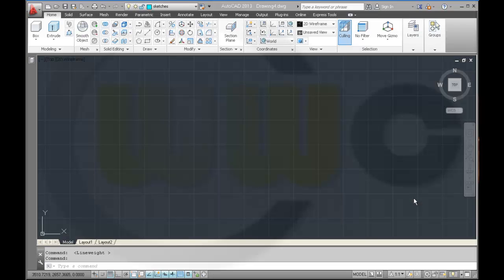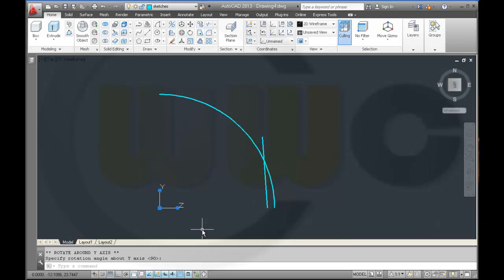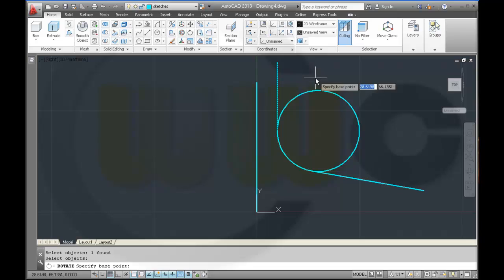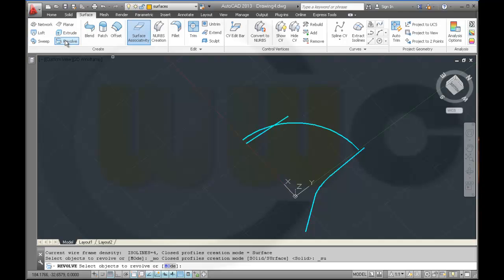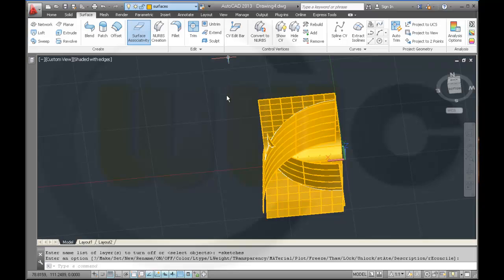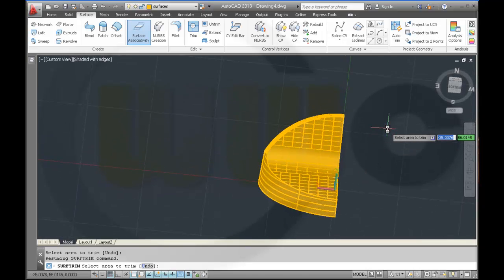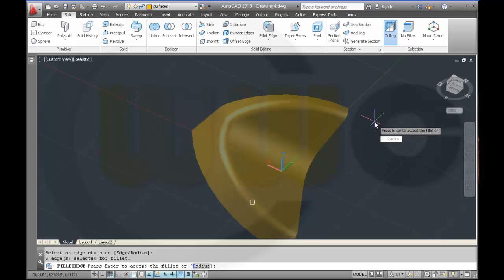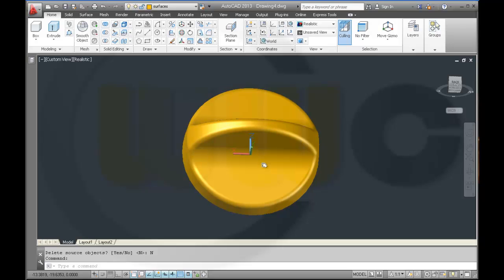Drehschalter - Autocad 2013 Training Surfaces - Extrusion - Revolve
This nice exercise done in autocad 2013, three curves and two edge filets and two mirrors. Only small difference: no edge filet with variable radius in autocad!